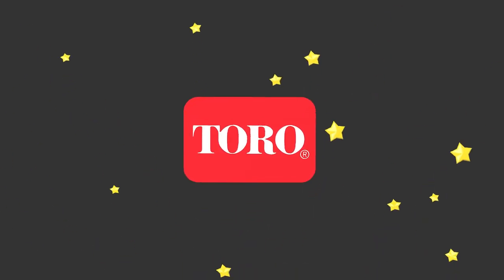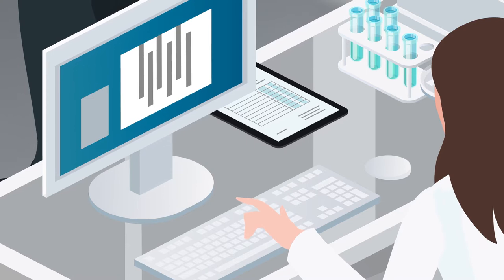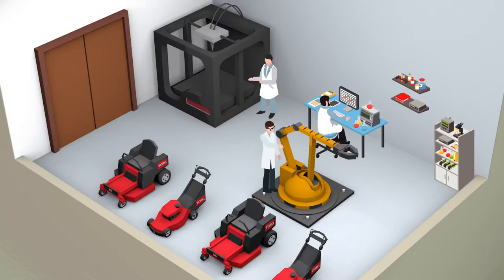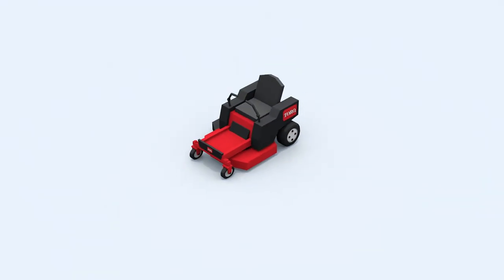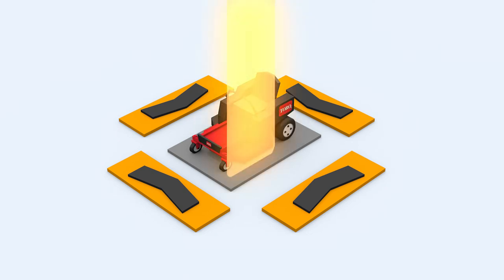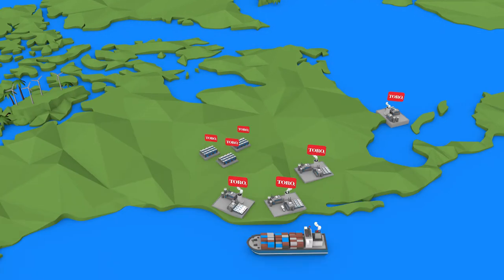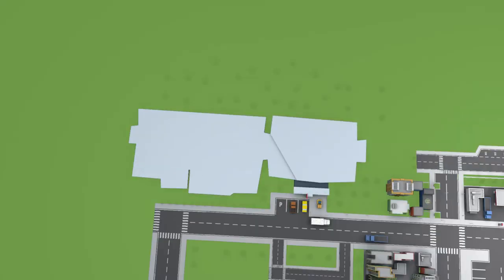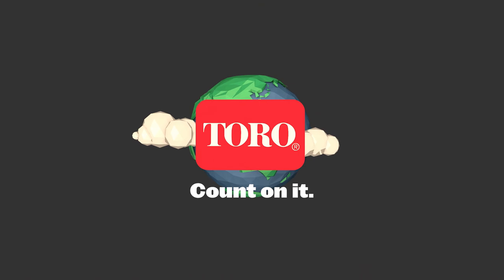[Toro] Where Your Mower Comes From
From innovation, manufacture and testing through to transport, this video shows Toro customers the journey their mower has taken to get to them.